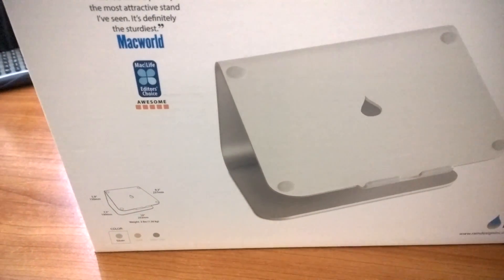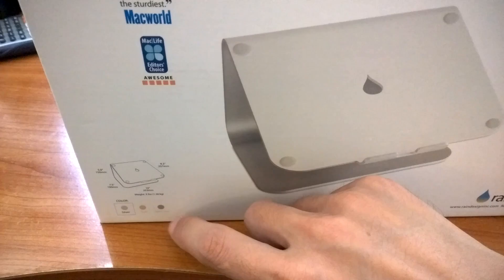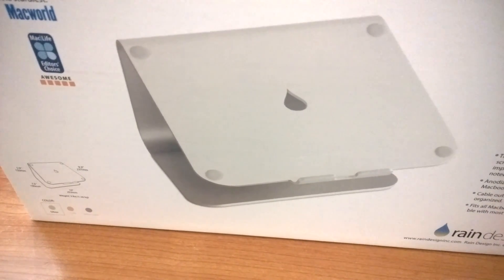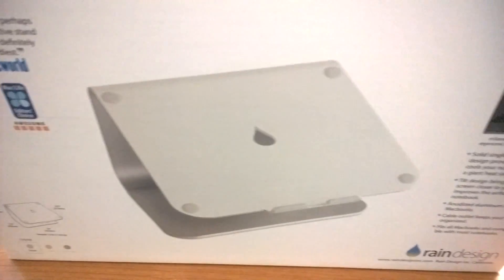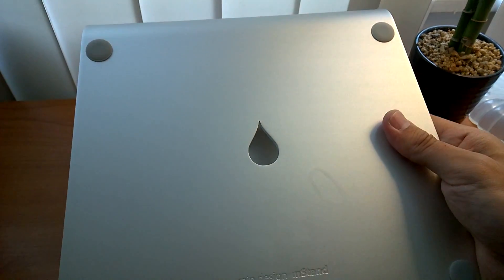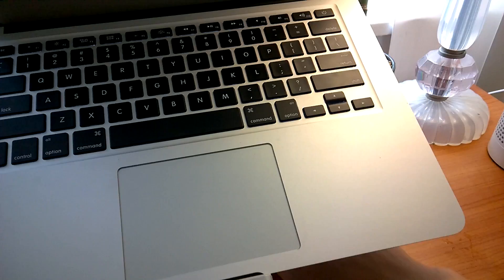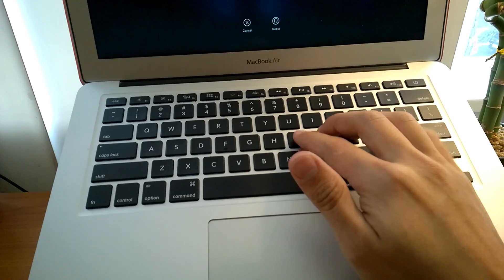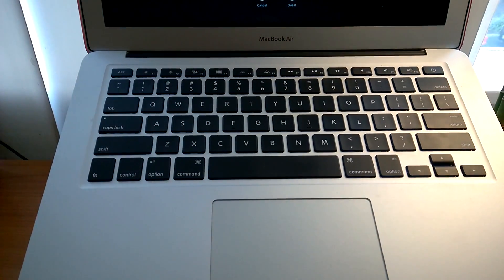Rain Design mStand Open Box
Rain Design mStand applies very sturdy aluminum chassis design. It raises my MacBook to my eye level for a better posture and view . It helps me reduce the strain on my neck and back when I am working in front of my MacBook Air.